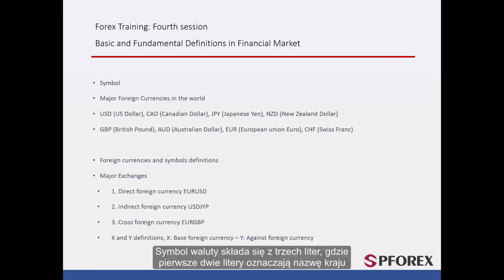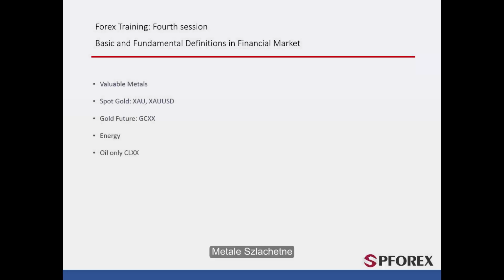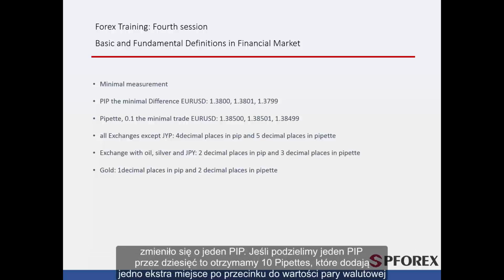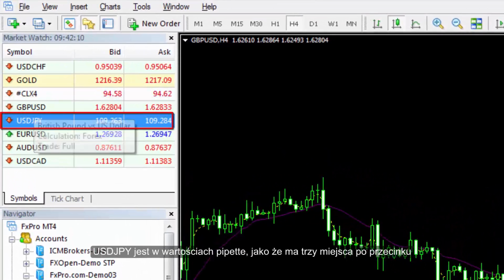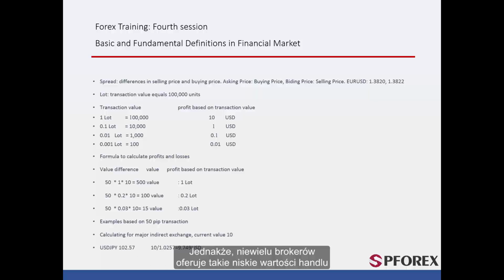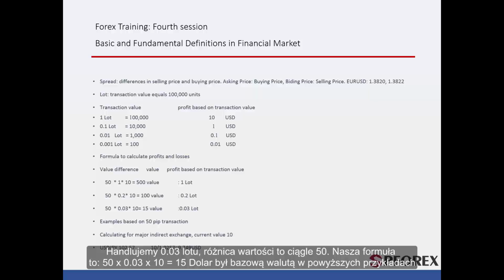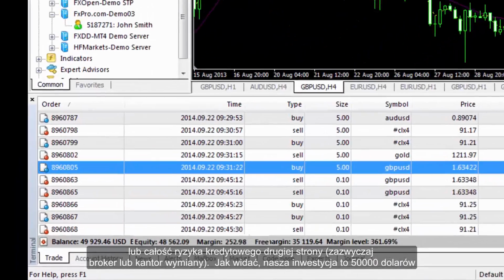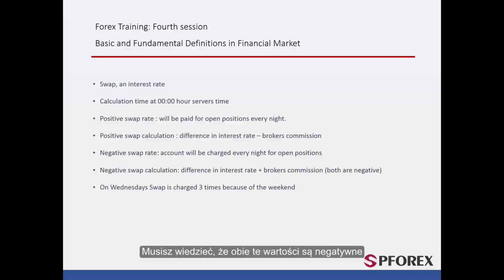04 Podstawowe Definicje na Rynku Finansowym